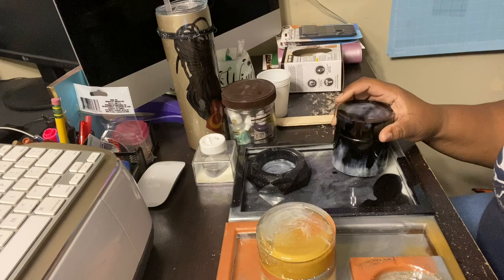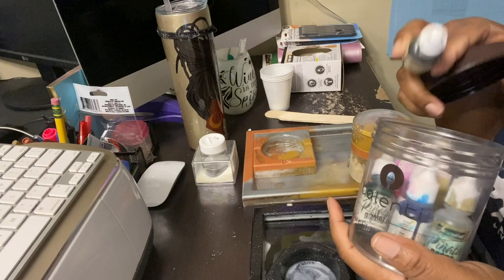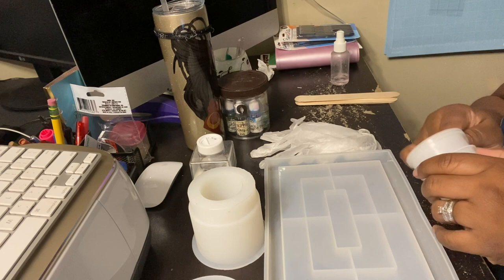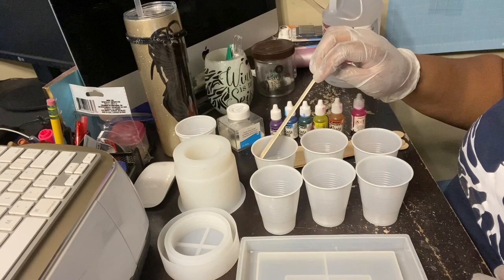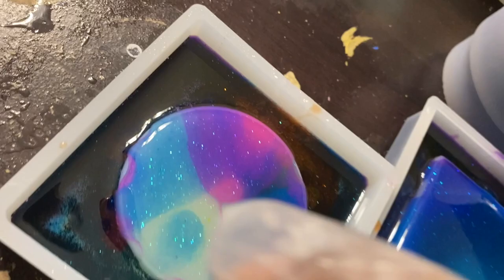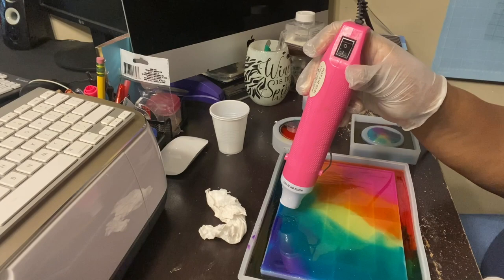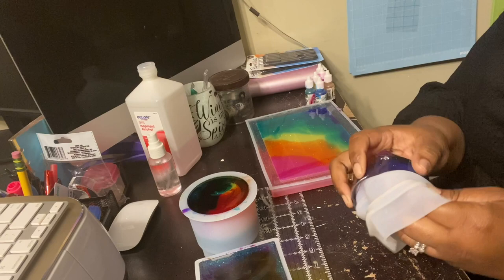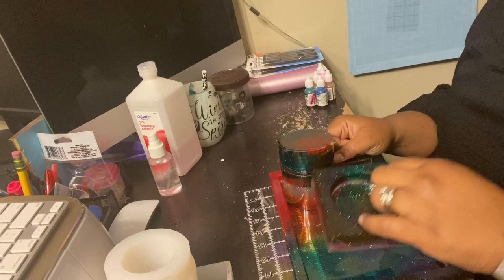How To Make Resin Rolling Tray Sets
Hello everyone!

Today I am sharing the first half of how I start my rolling tray sets. I will how how i finish and personalize them in the next video. I home this was informative.

A few people commented previously about the camera angles. Please understand that i am recording on a small desk with limited space. Bare with me while i received things to update my office all at once. I see and appreciate all feedback.

I hope you enjoyed watching this video as much as i enjoyed making it.

Be sure to comment, leave suggestions and tutorial requests.

Here’s links for the molds used!

Palksky (2 Pair) Herb Grinder Resin Mould, Spice Mills Grinder Epoxy Casting Silicone Mould for Herbal Crusher DIY Crafts Making Supply
Large Rolling Tray Molds, Epoxy Silicone Resin Molds with 8 Pieces Tetris Molds for Making Rectangular Large Tray Tetris Cubes DIY Cube Keychians Jewelry Holder, Home Decoration, Serving Board
MOUGIGI Box Resin Mold, Bottle...
Resin Casting Mold, Fanspack...